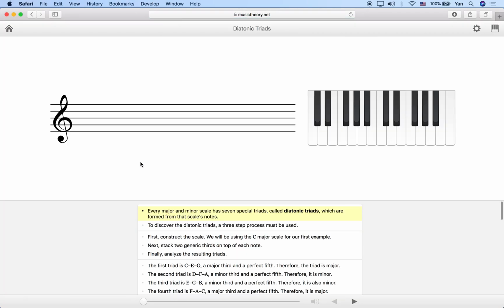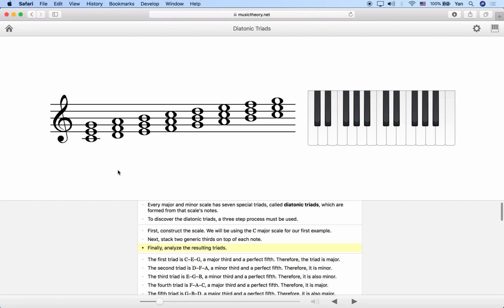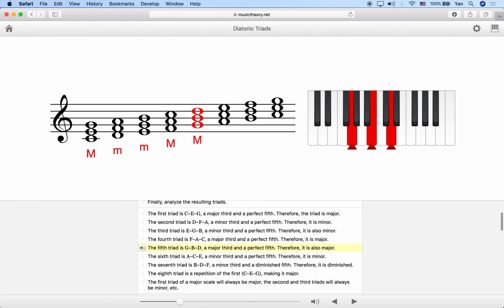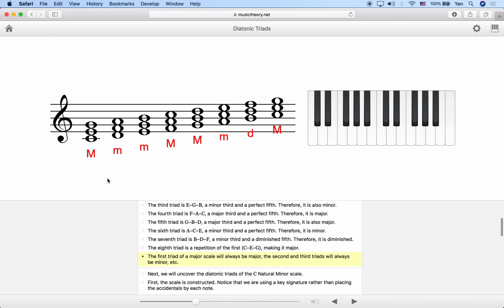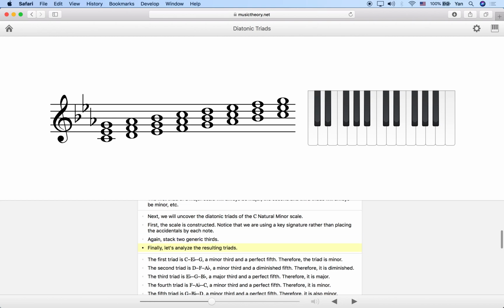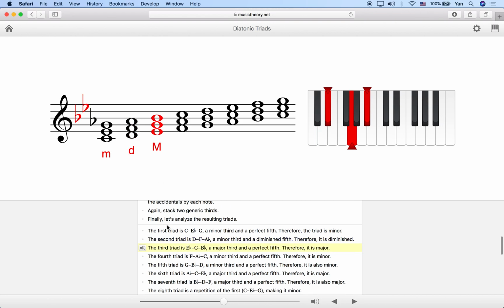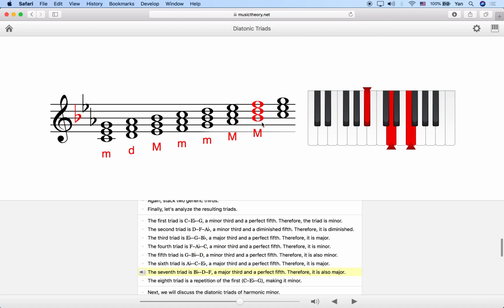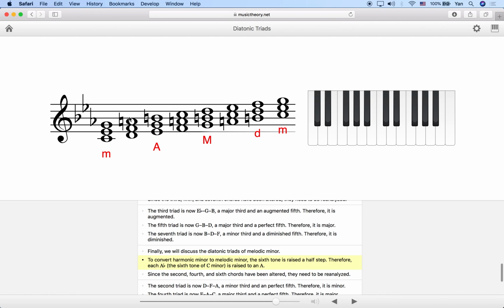Advanced Music Theory Lesson 6: Diatonic triads